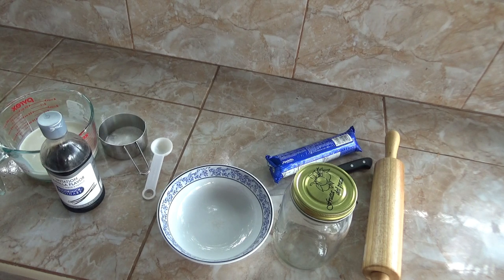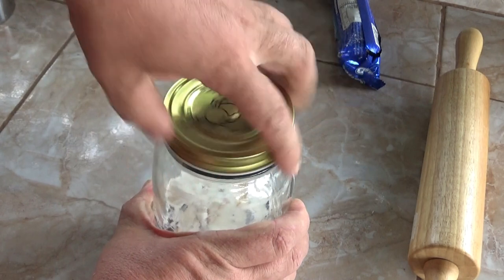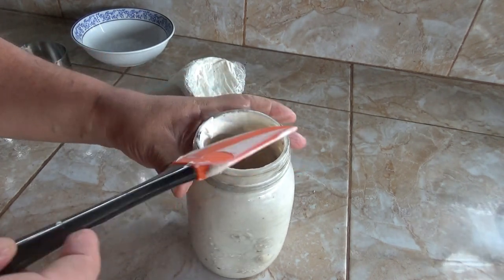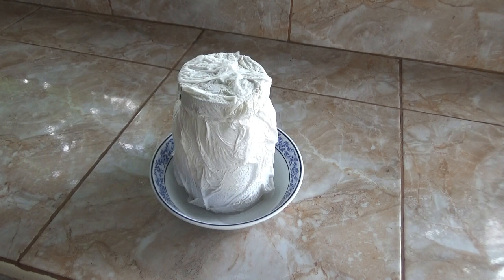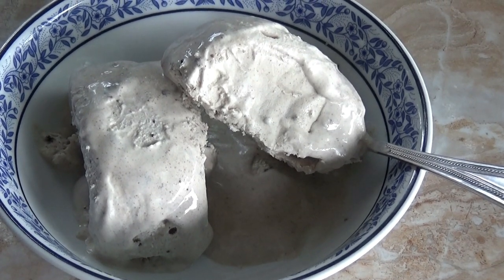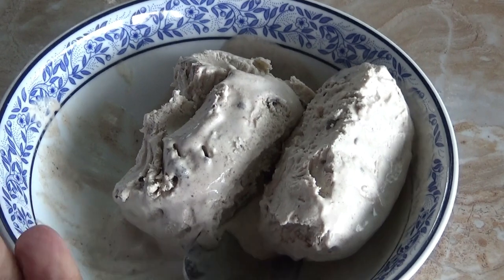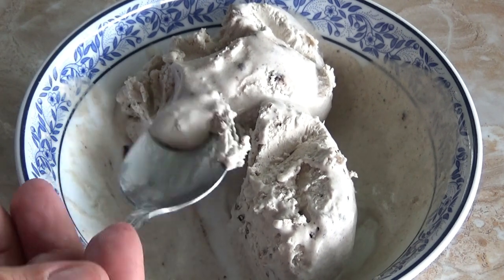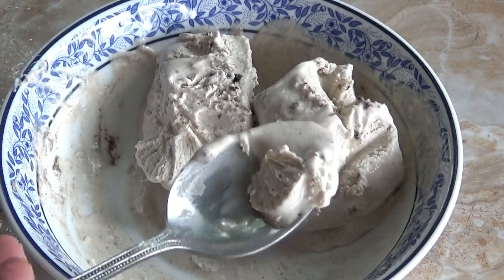Mason Jar Oreo ice cream, Recipe Video.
This ice cream is insanely easy to make, takes very little time and no machines needed. But best of all it is delicious beyond belief. This is the same as the vanilla ice cream I did not long ago but adding a few oreo crumbs really does improve the flavor.

Ingredients
1 Cup Whipping cream ( Heavy Cream)
1 Tablespoon Vanilla Extract
2 Tablespoons granulated white sugar
Crumbs from one oreo cookie

Directions
Smash one oreo cookie, remove the middle frosting first.
Add all 4 ingredients to a 1/2 liter glass jar. Something like a mason jar or canning jar.
Put on the top, make sure it is nice a tight so it doesn’t leak.
And shake, as fast a possible until it the whipping cream thickens up, 2 – 5 minutes should be good.
When your happy that the mixture is thick enough, wrap the bottle in a wet paper towel, place it in a bowl to catch the water, and place it into the freezer. 3 hours should give you a nice soft serve.  After 6 hours should be hard ice cream, if not overnight well get it done, it is going to depend on your freezer, the colder the better.